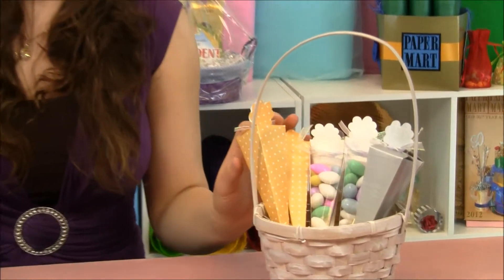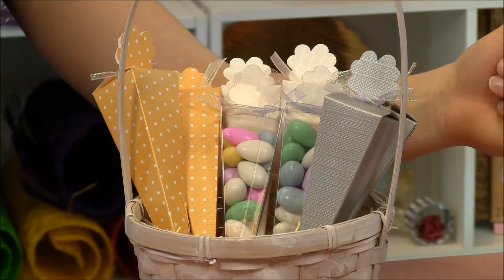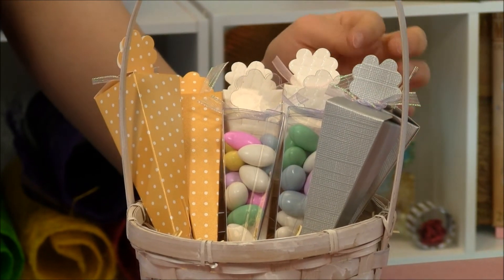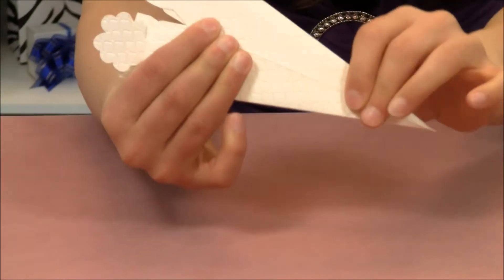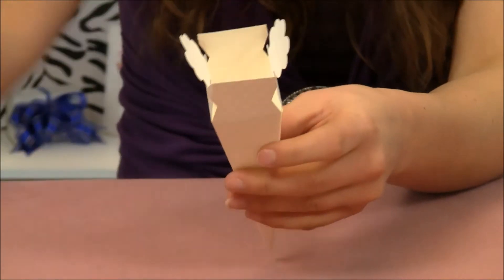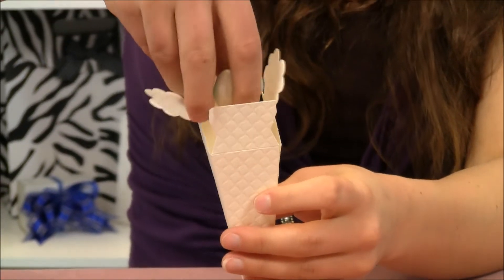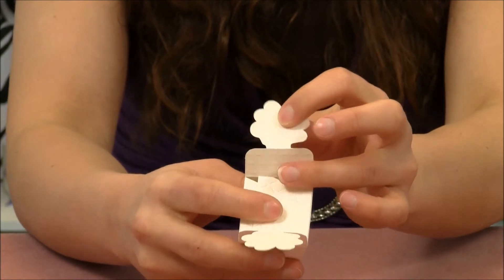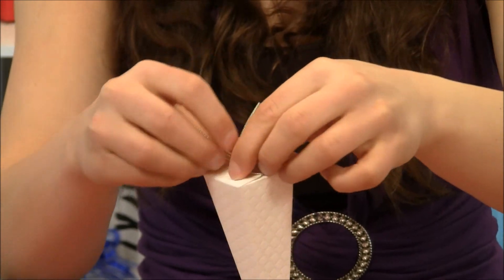Cone Shaped Favor Boxes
Paper Mart boxes shaped like a cone, made in a selection of materials. These boxes need a small piece of ribbon to close the flower top end. Shipped flat.